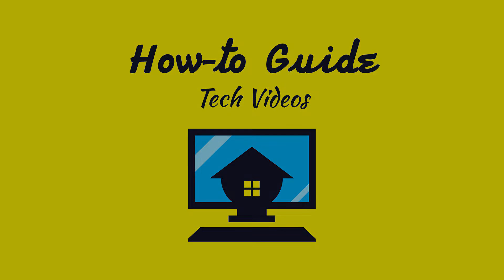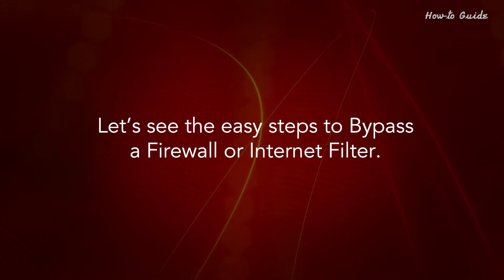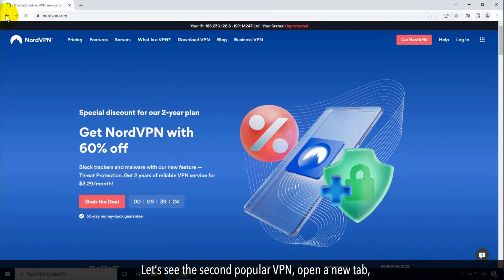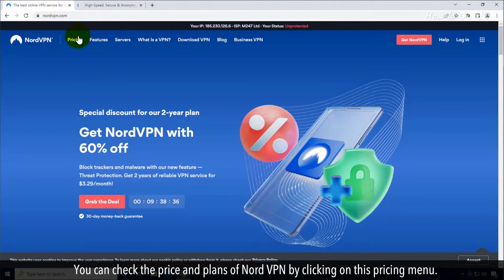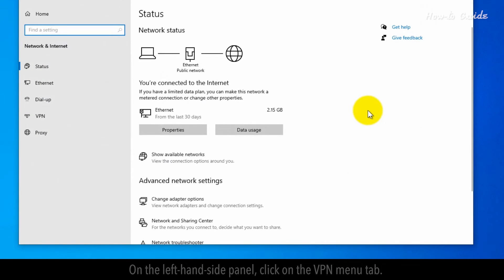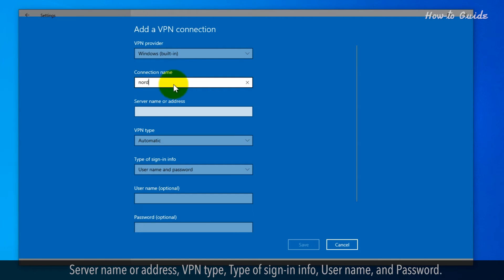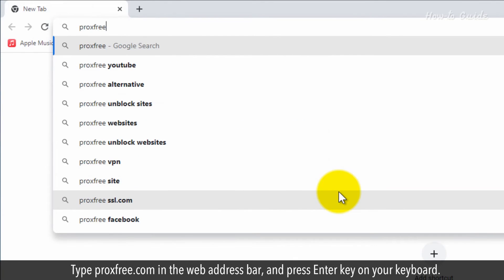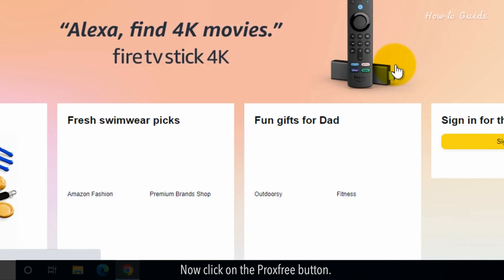How to Bypass a Firewall or Internet Filter :Tutorial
Do you want to see blocked websites or online content that are restricted by your system’s firewalls or filters? There are countless Virtual Private networks (VPN) and online proxy websites available. Let’s see the easy steps to Bypass a Firewall or Internet Filter.

1. Open your web browser.
2. Type Nord VPN in the web address bar, and press the enter key on your keyboard.
3. Click on this nordvpn.com web link. This is a popular worldwide VPN.
4. Let’s see the second popular VPN, open a new tab, in the search bar type expressVPN, and press the enter key on your keyboard.
5. Click on the web link of expressvpn.com as shown here.
6. You can check the price and plans of Nord VPN by clicking on this pricing menu.
7. Close the web browser.
8. If you have purchased a VPN, then let’s see some steps to set up a VPN on the computer.
9. Now click on this start icon, and click on the setting gear icon.
10. In the Settings window, click on the Network & Internet option.
11. On the left-hand-side panel, click on the VPN menu tab.
12. On the right-side panel, click on Add a VPN connection with the plus icon.
13. Here you can enter the details of your VPN like your VPN provider, Connection name, Server name or address, VPN type, Type of sign-in info, User name, and Password.
14. Then click on this save button and close the window.

You can also do this online by going to the free proxy website.
1. Open your web browser.
2. Type proxfree.com in the web address bar, and press Enter key on your keyboard.
3. Type the web address of a blocked site into this text box. For example amazon.com.
4. Select a server location from the dropdown menu.
5. Now click on the Proxfree button.
6. Proxies don't use direct paths from your computer to a server, this can take a few seconds.
7. Here your proxy website has been opened.